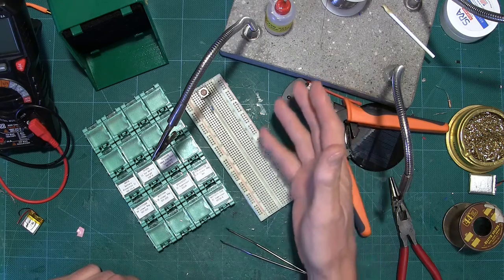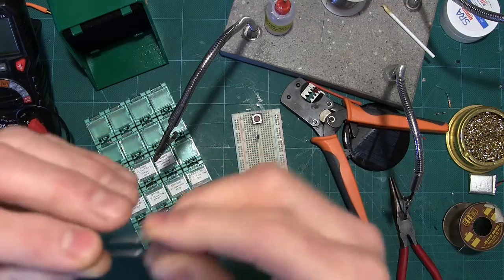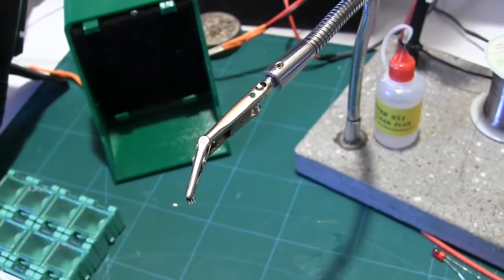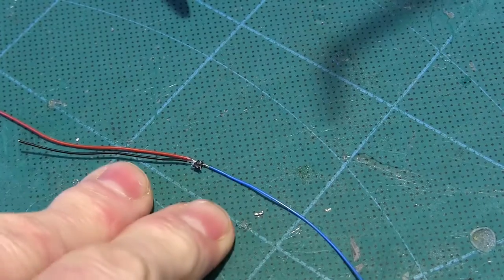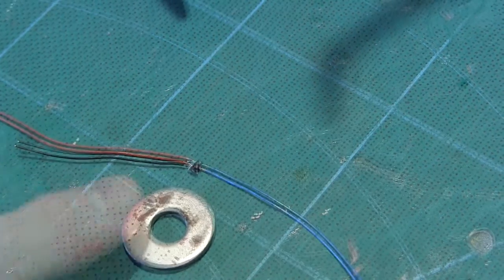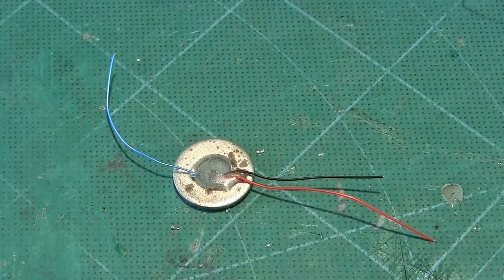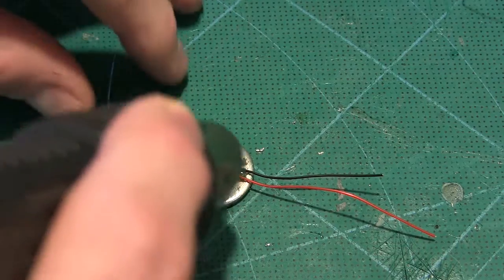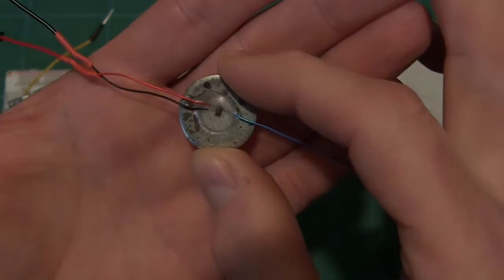SMD to Breadboard Hack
What to do when your part only comes in an SMD package but you still want to jam it on to your breadboard.